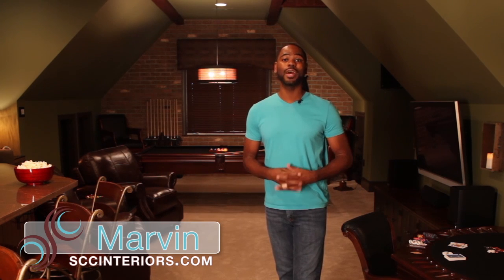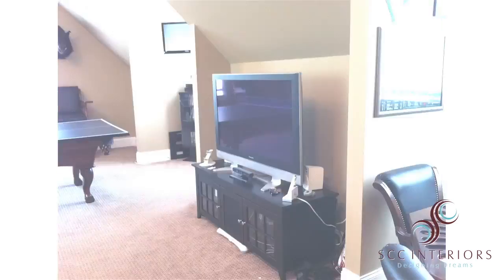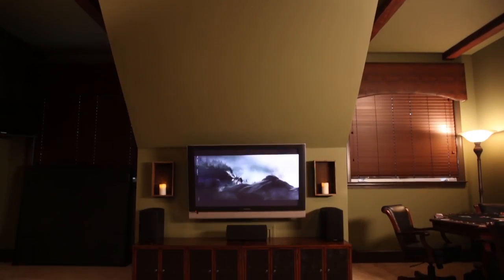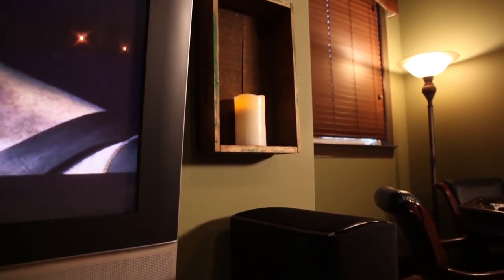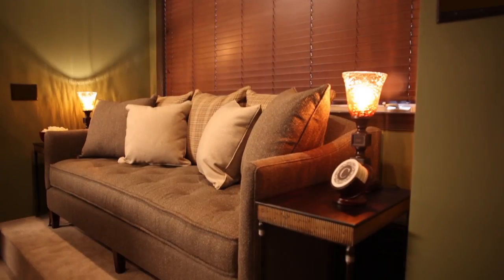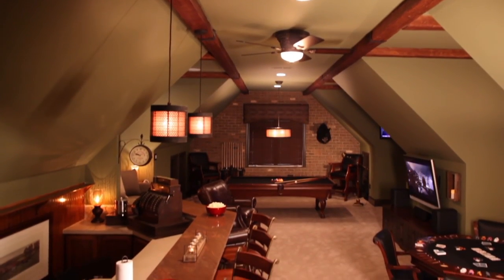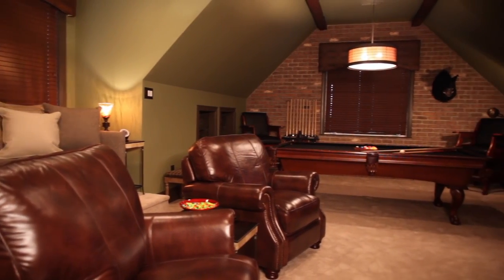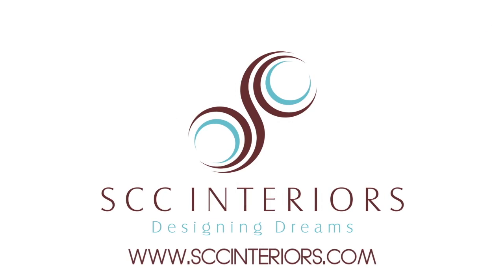Living Room Design Ideas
The idea behind this living room was to turn it into an Irish Pub themed Media Room. This living room was transformed into the ultimate man cave.